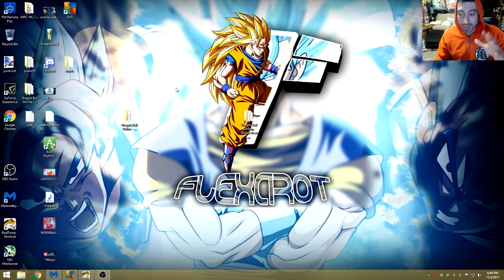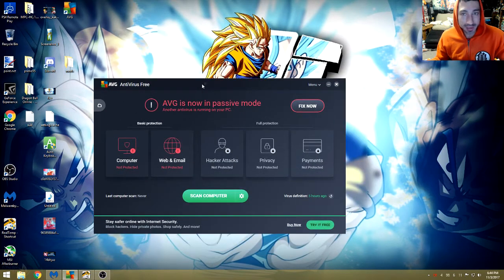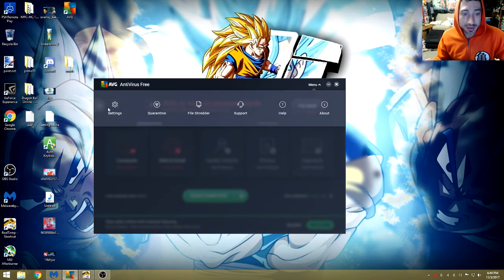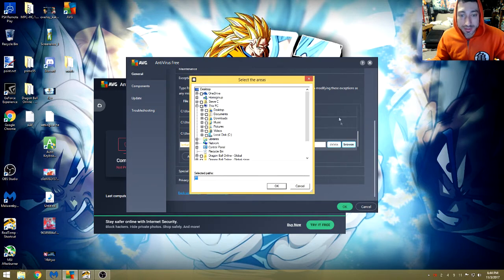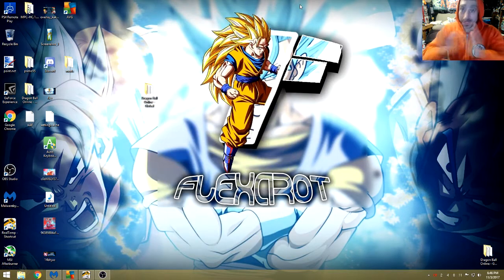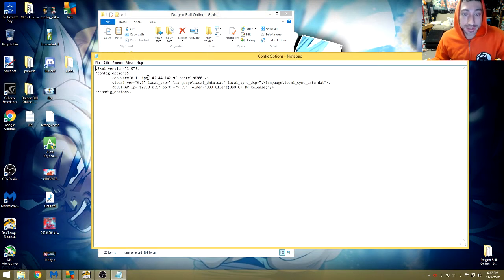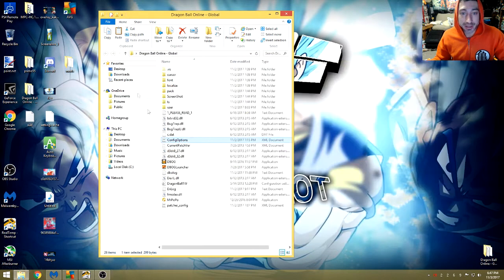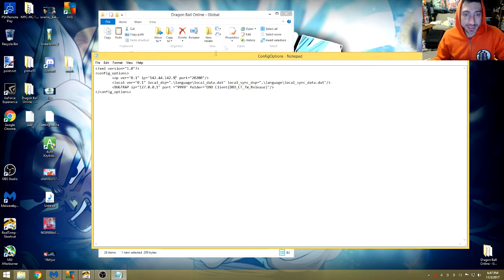Dragon Ball Online Global Solving Connection, Modding Issues+Improved Graphics!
PSN-DboKakarot and Six_Paths_Goku
Steam- DboKakarot